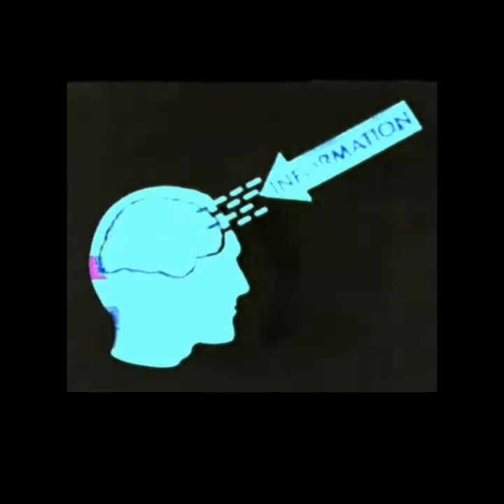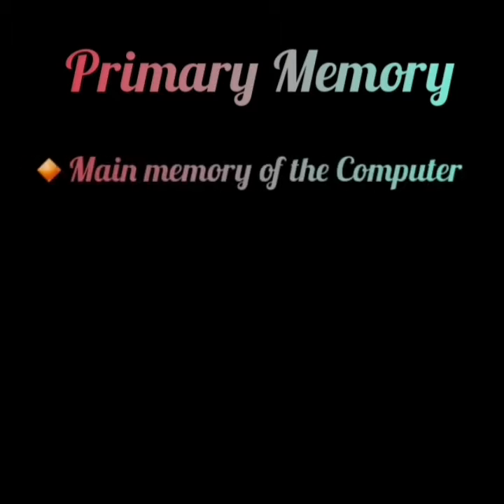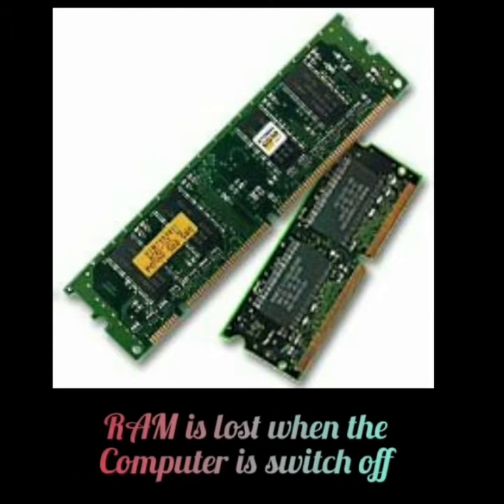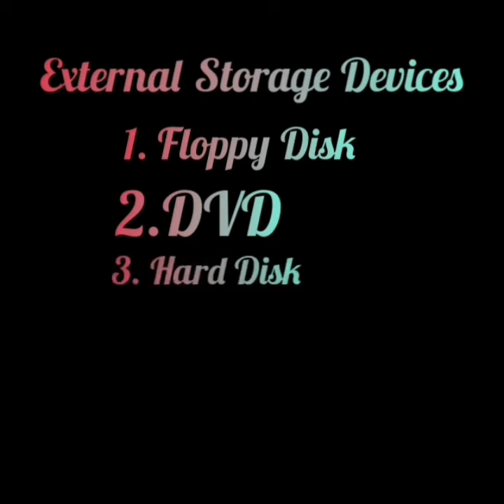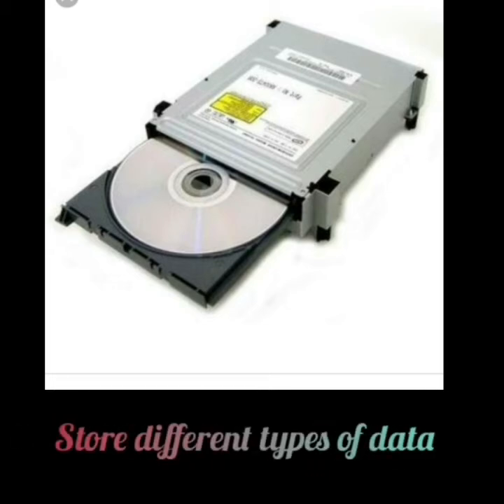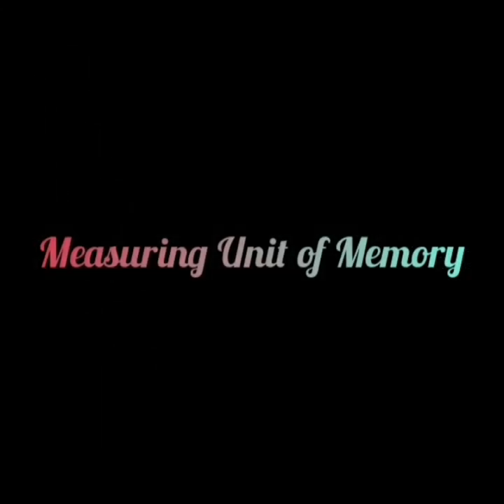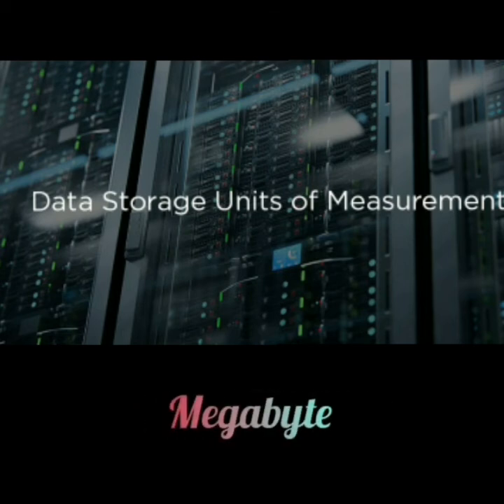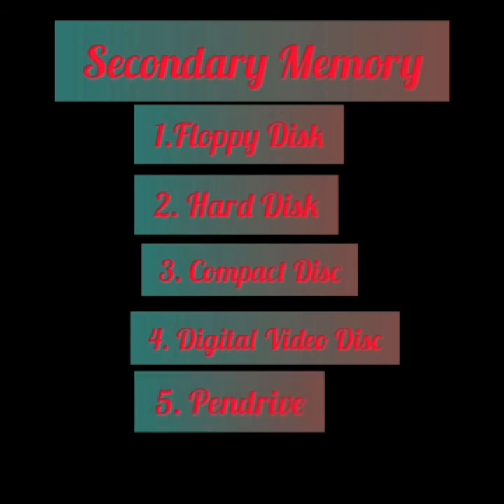Std 4th | IT | 3. Memory Unit